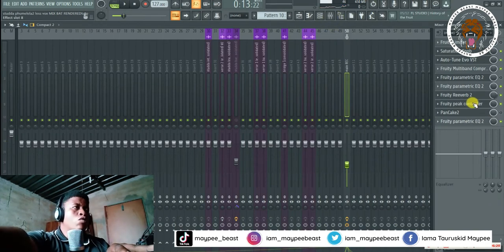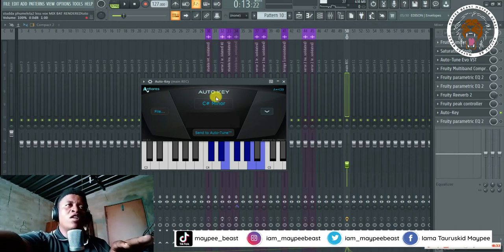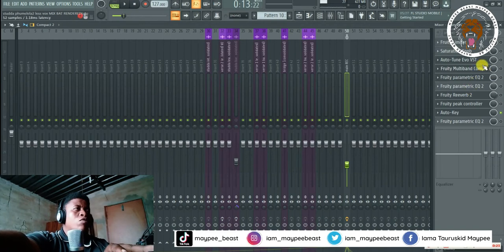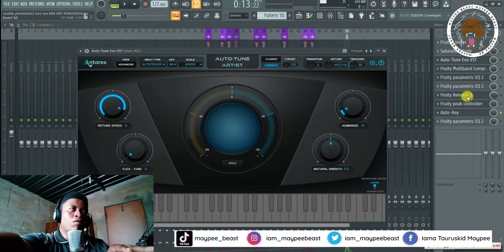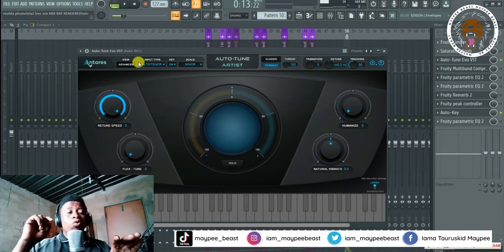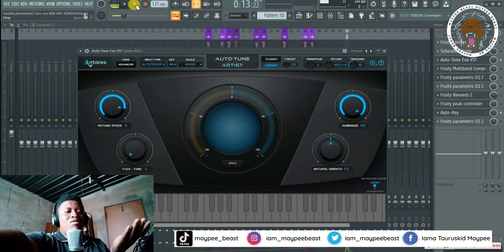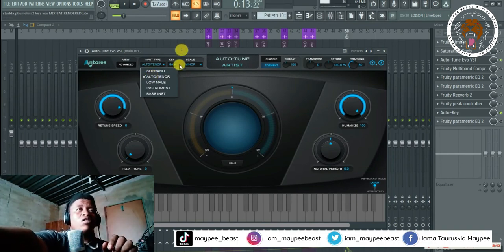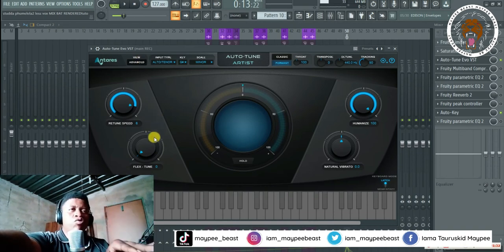HOW TO GET THE RIGHT AUTOTUNE EFFECT|Epic Tutorial🔥🔥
Understanding GUI perimeters is crucial to know what to press and turn to get the right Autotune effect from just vocal polishing to the T-Pain effect. I simplified the lesson for anyone interested in understanding it✊🔥